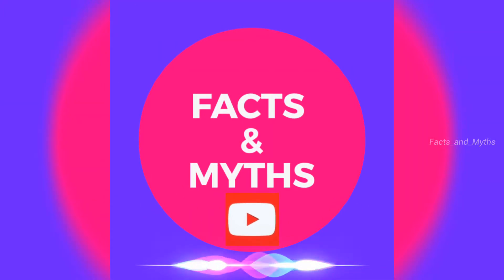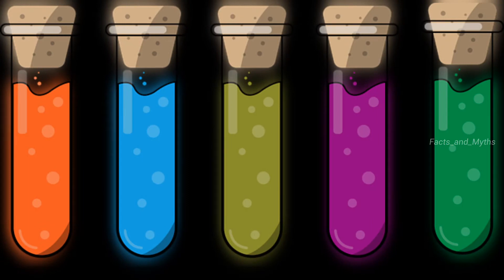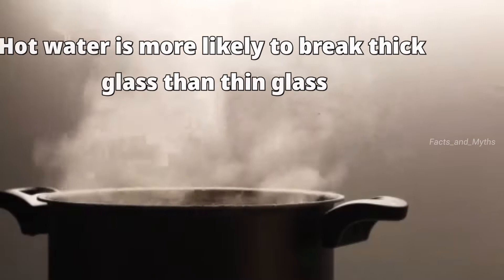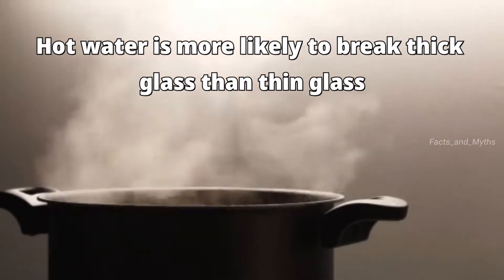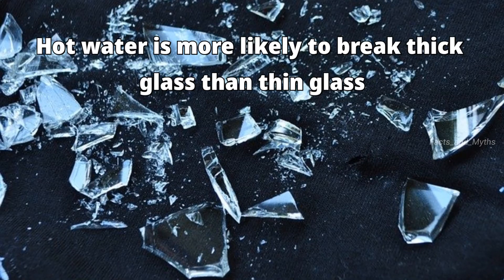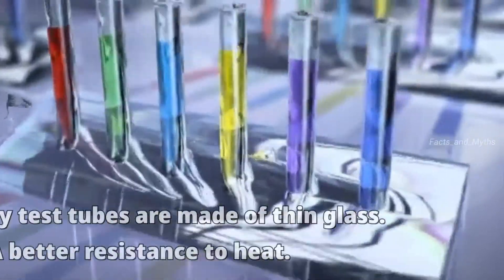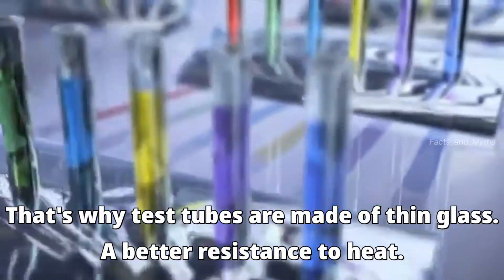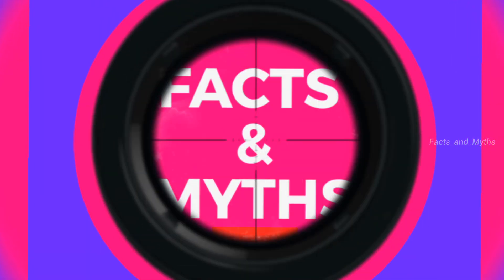Why test tubes are made of thin glass? - Unknown Facts and Myths I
Welcome to Facts & Myths Channel!
Everything You Wanna Know...:-)

Thick and thin tube shapes reasons.
Tap to Know!! hurry...

In this video: [ Interesting Facts ]
This channel tries to cover all types of facts which are all unknown, hidden, unspoken, etc.